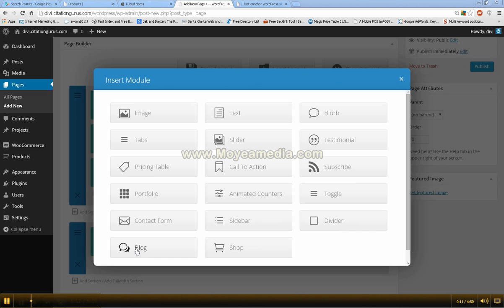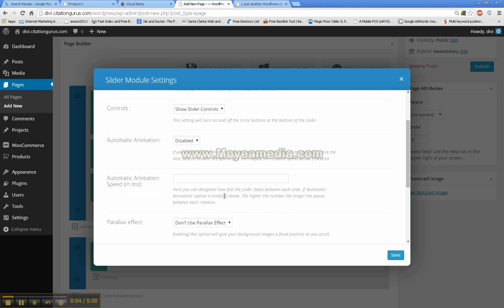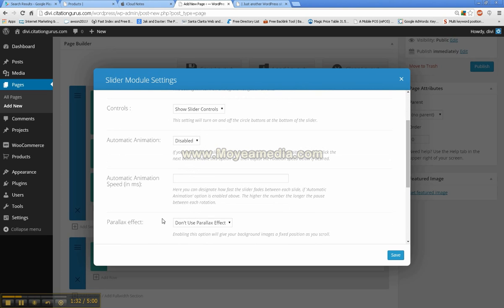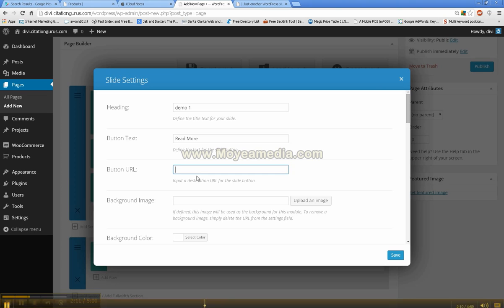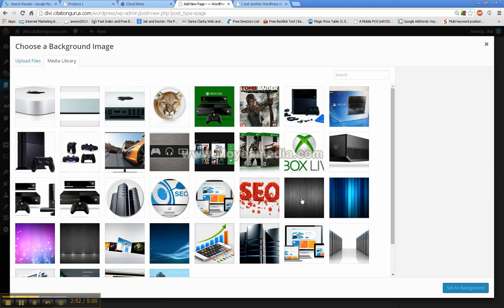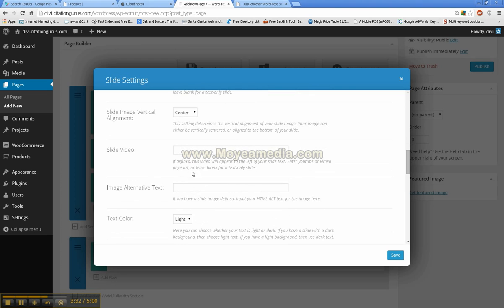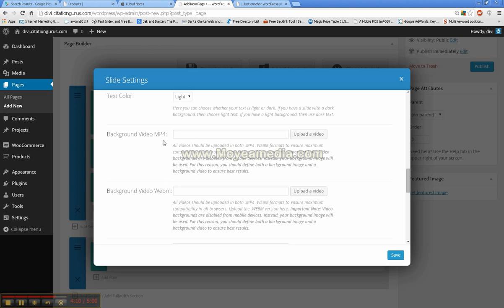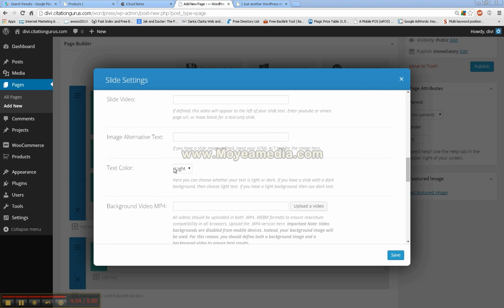Divi How to Use The Slideshow Module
This video goes over how to use the slideshow module and build a custom slideshow using the Divi site builder. I show you how to add a background image, text over the image, an image over the background image and a video instead of a slide image.